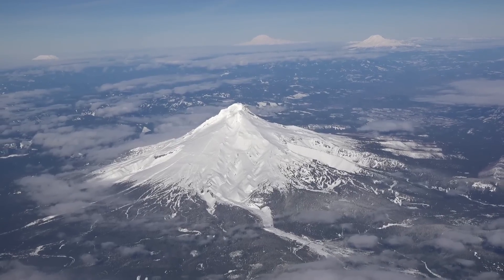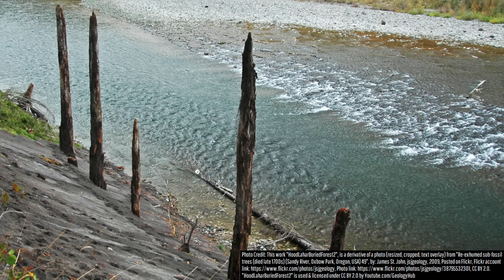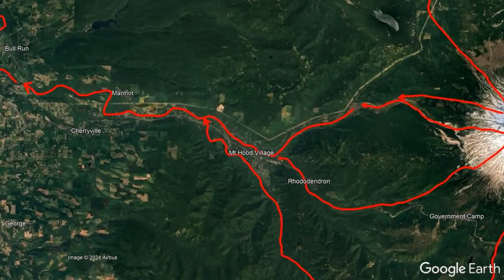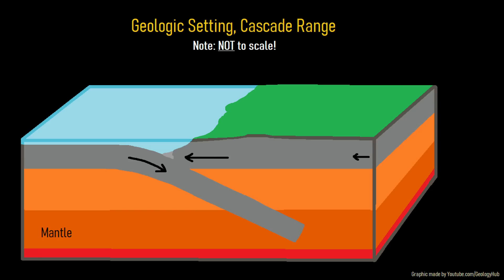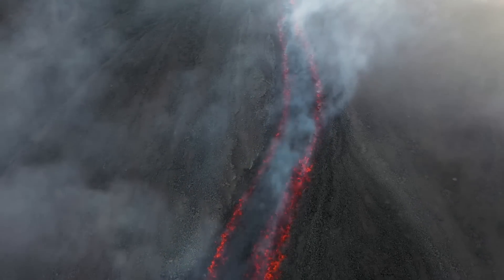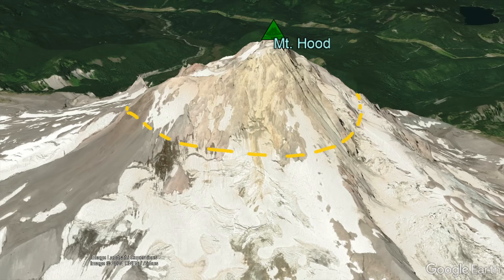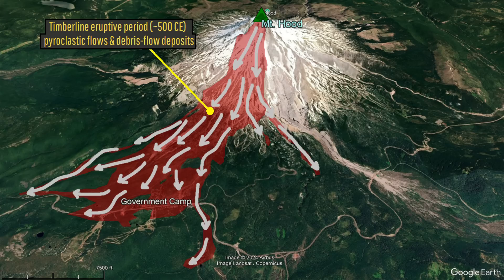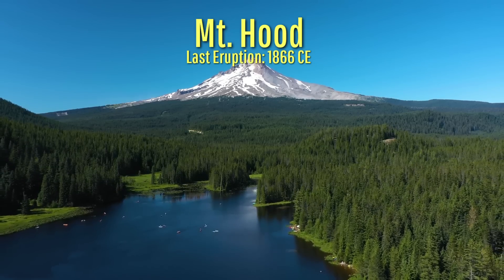The Active Volcano in Oregon; Mount Hood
While today Oregon's Mount Hood is quiet, this was not the case during the 1700s and 1800s, when this volcano erupted during 16 separate years. Having last erupted in 1866, and having a history of long reaching lahars, it should come as no surprise that the tallest volcano in Oregon is also rated as the same state's most potentially dangerous volcano. This video will discuss the eruptive history and hazard posed by Mount Hood, along with its recent pattern of eruptive activity.

Thumbnail Photo Credit: This work "MtHood1", is a derivative of a photo (resized, cropped, increased brightness of dark areas and shadows in the image, text overlay, overlaid with GeologyHub made graphics (the image border & the GeologyHub logo)) from "mount-hood-72366", by: Asar Studios, motionage, 2017, Posted on Flickr, Flickr account CC0 1.0 license.

Sources/Citations:
[2] Cameron. Kenneth, Pringle. Patrick, "Prehistoric buried forests of Mount Hood", Washington State Department of Natural Resources, Division of Geology and Earth Sciences.
Note: This source was used to roughly locate the buried lahar forests downstream of Mount Hood.
[3] Ma, Lina, Sherrod, D.R., and Scott, W.E., 2014, Digital data for preliminary geologic map of the Mount Hood 30- by 60-minute quadrangle, northern Cascade Range, Oregon: U.S. Geological Survey Data Series 906, pamphlet 36 p., scale 1:100,000,
Note: This source was used to trace the timberline eruptive period pyroclastic flows and debris-flow deposits.
[4] J. Ewert, A. Diefenbach, D. Ramsey, "2018 Update to the U.S. Geological Survey National Volcanic Threat Assessment", U.S. Geological Survey, Accessed October 22, 2022.

0:00 Mount Hood
0:31 Lahars
1:35 Hazard Rating
1:58 Geologic History
2:54 Major Collapse
3:48 500 CE - 1866 CE eruptions